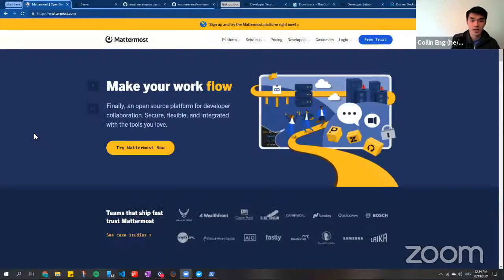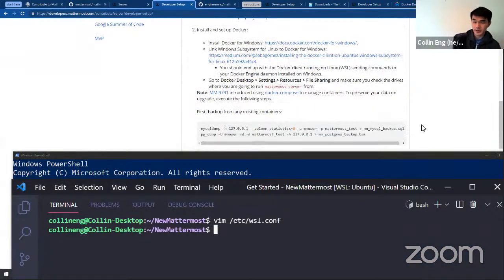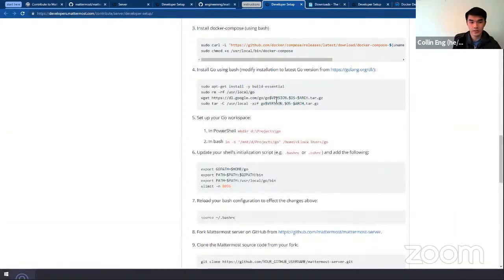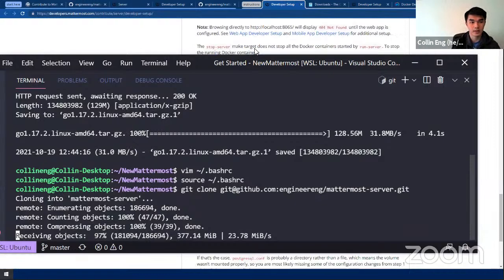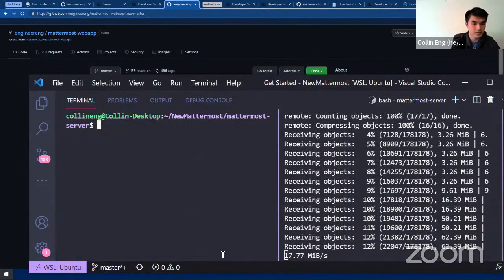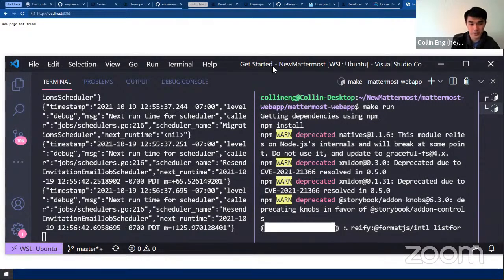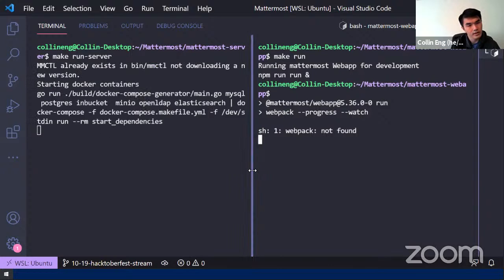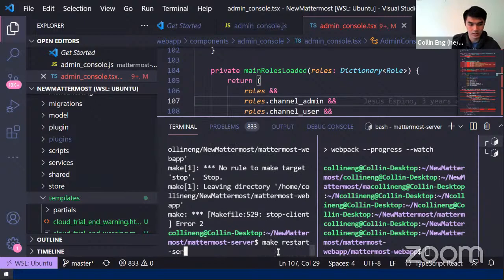How to set up a developer environment for Mattermost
Video begins at 1:30

0:00 - Intro
3:00 - Tutorial
36:25 - Outro